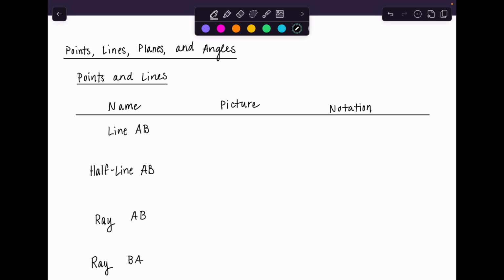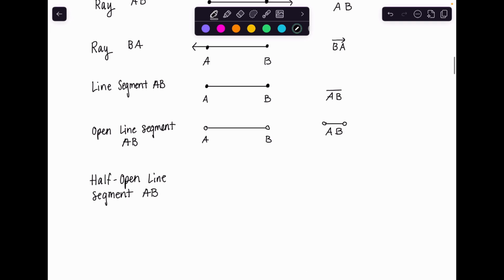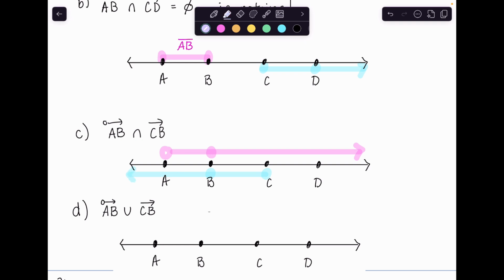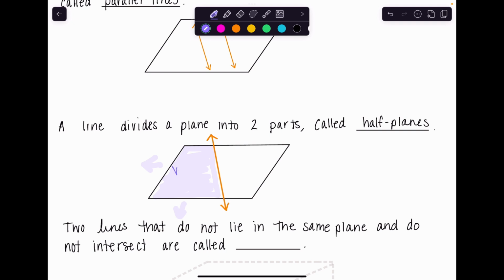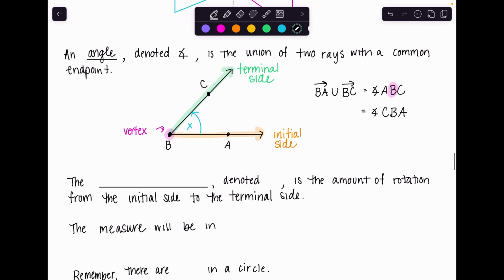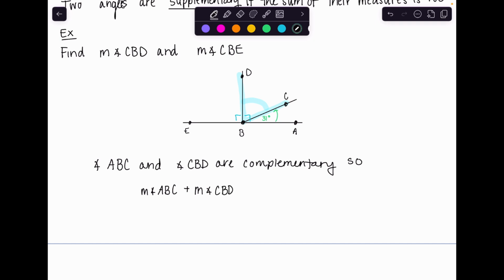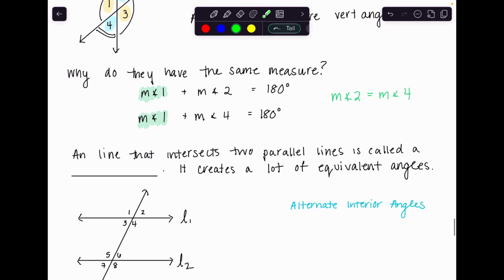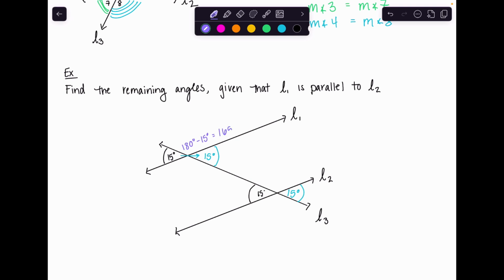10.1 - Points, Lines, Planes, and Angles